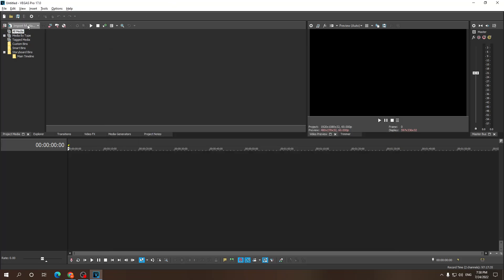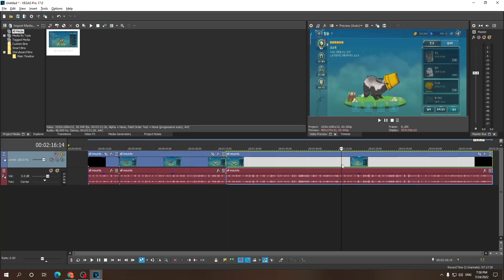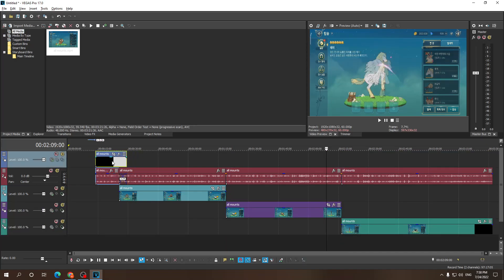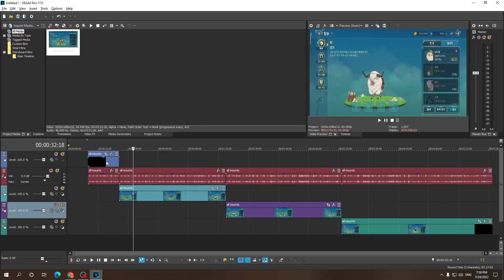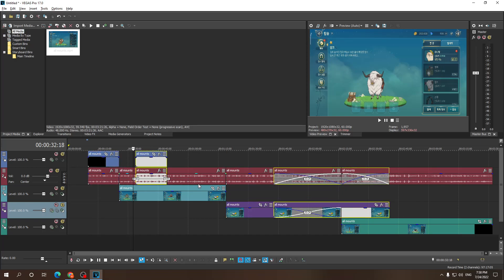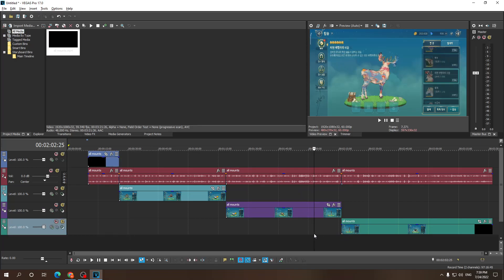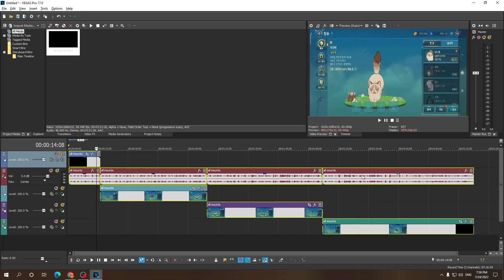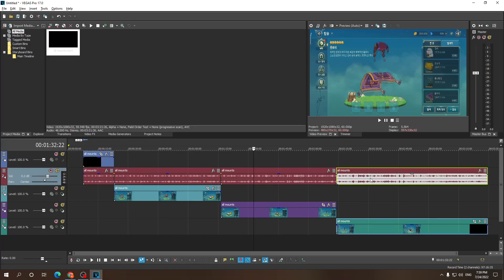Sony Vegas Move Multiple Clips At Once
How to move multiple clips at once in sony vegas/ vegas pro. How do I move multiple clips at once in sony vegas/ vegas pro? Watch this video to find out